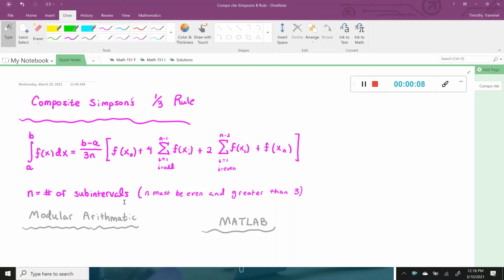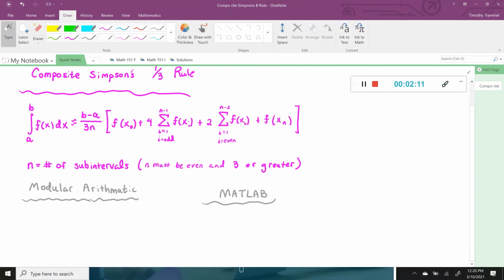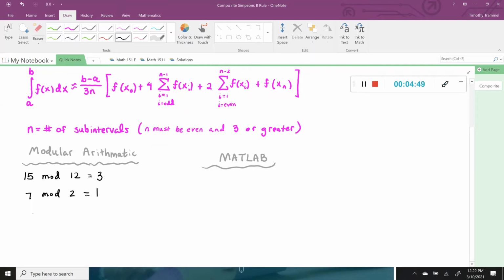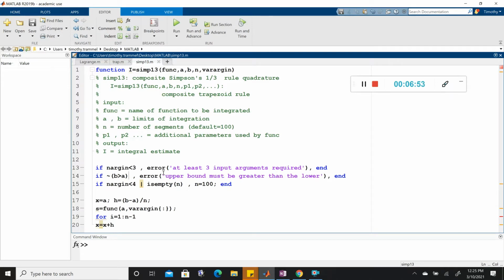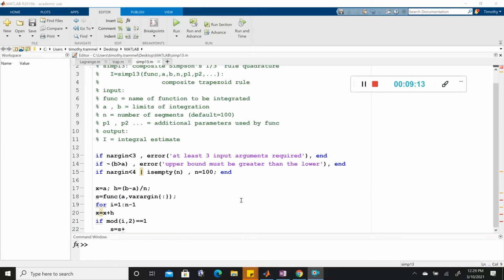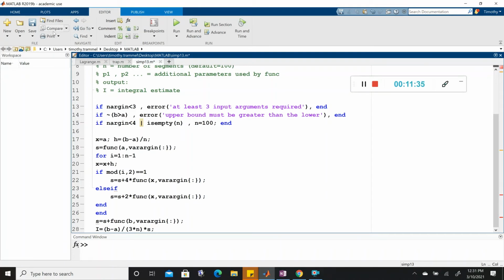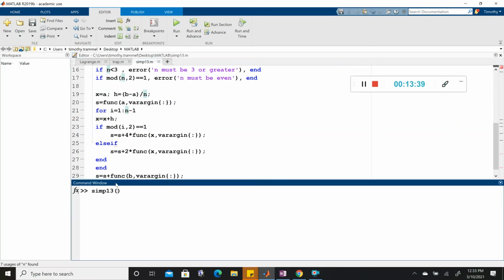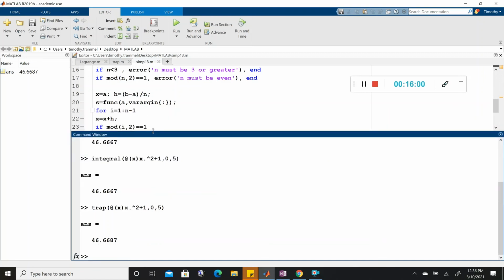Composite Simpson's 1/3 Rule in MATLAB